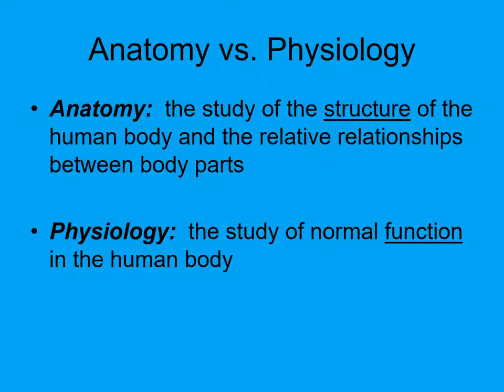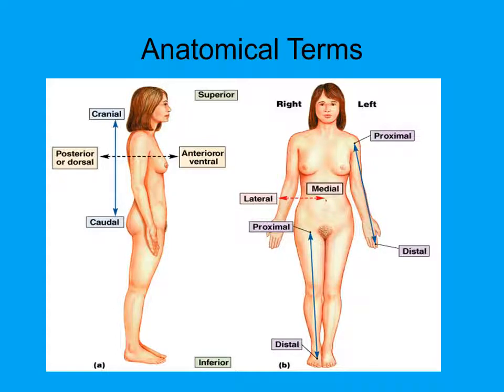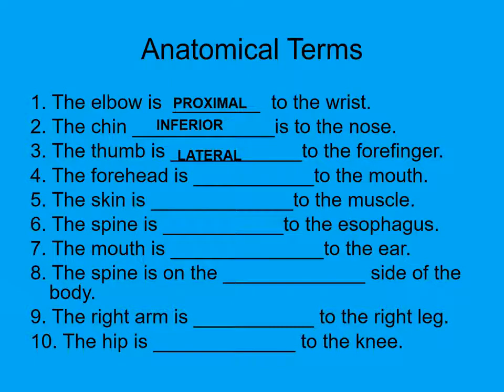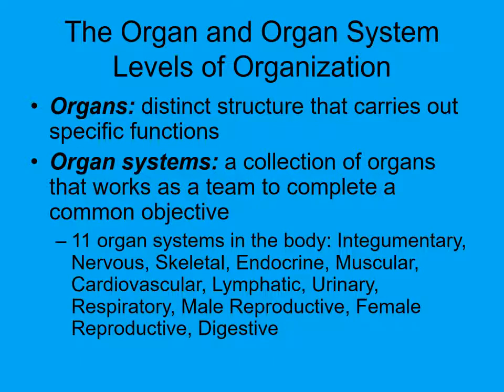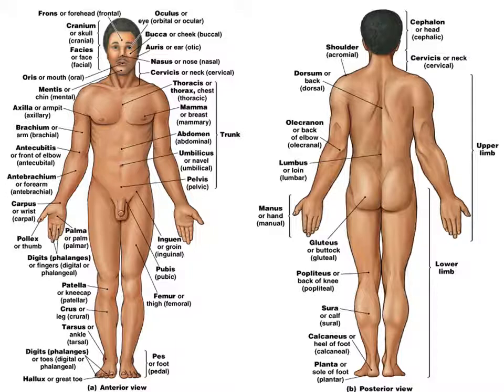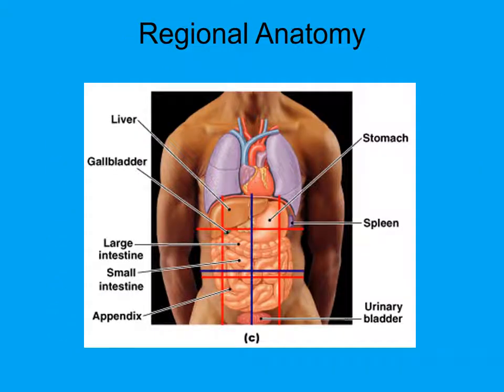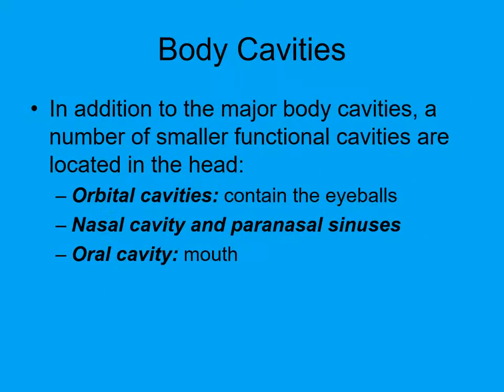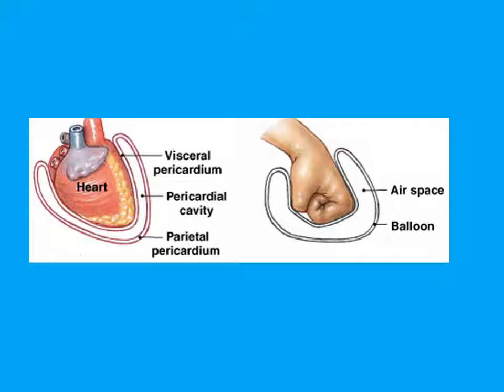2401L Exercise 1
An introduction to anatomy and physiology.